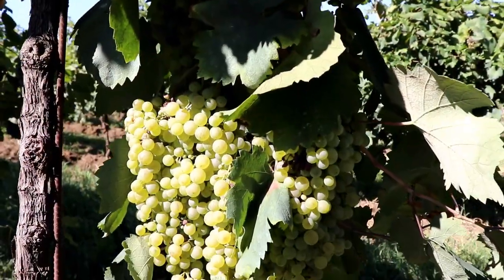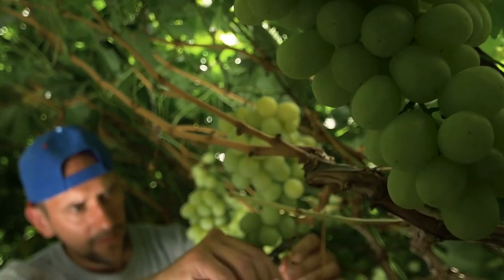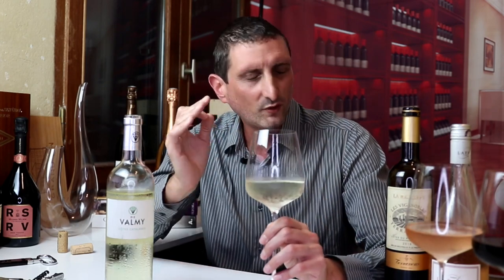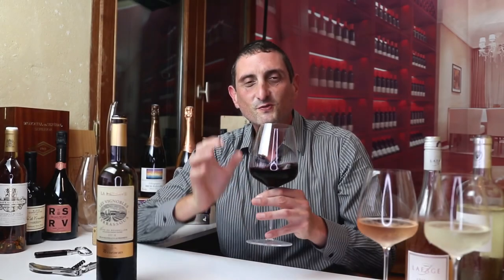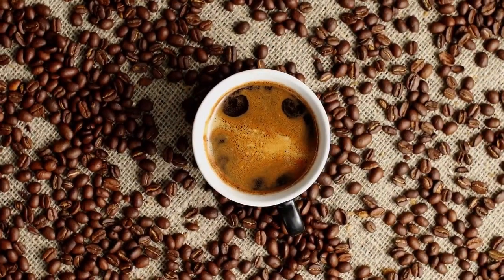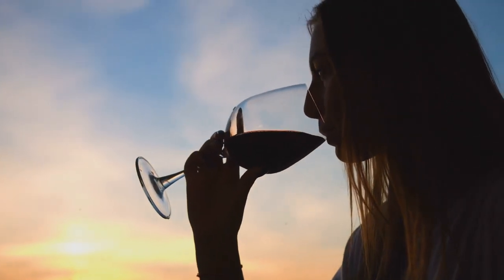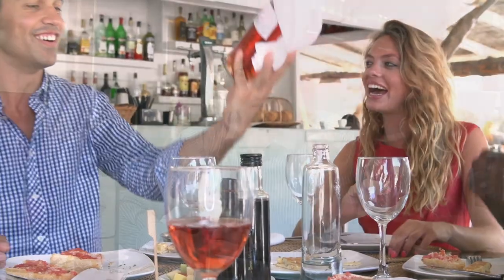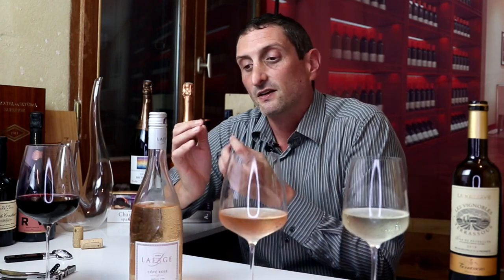Red, Rosé, or White. What's the Difference? | The 3 Colors of Wine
Explaining the difference between the different colors of wine, beyond just the color...
Today we’re going to be looking at an essential part, a bit of an initial part to understanding wines in fact, a point many wine experts forget to mention or explain, they overlook it essentially as it may seem so obvious: the 3 main colors of wine. We’ll look at why they matter to the core of your tasting experience and appreciation of wine when you select a bottle of wine, and of course when you taste it.

There will be things you already perhaps know, but I’ll try to highlight those insider facts winemakers know while most wine drinkers don’t because they’ve never been explained properly, we just take them for granted when we experience wine, or we just never really think about them…

00:00 - The Colors of Wine Intro
01:03 - White Wines… Acidity and Discretion.
05: 31 - Red Wines… The real wine experience?
08:38 - Rosés… The Middle Ground.

Want to put your new knowledge to the test?